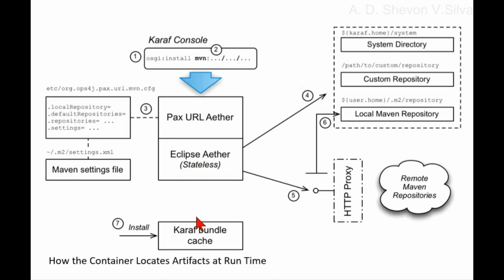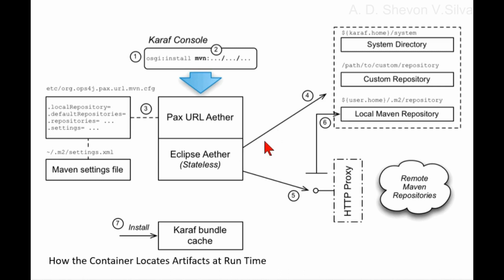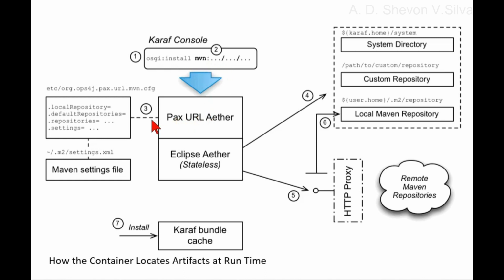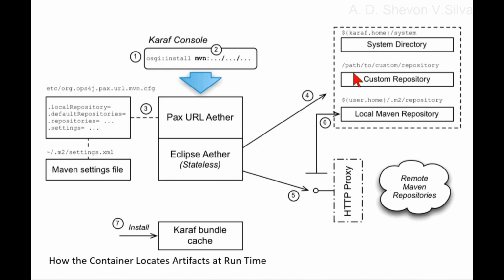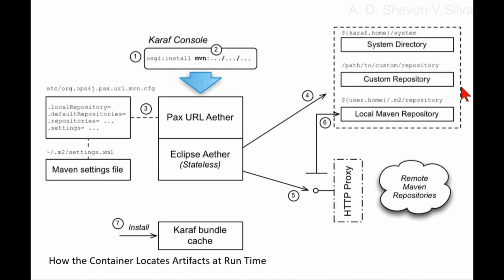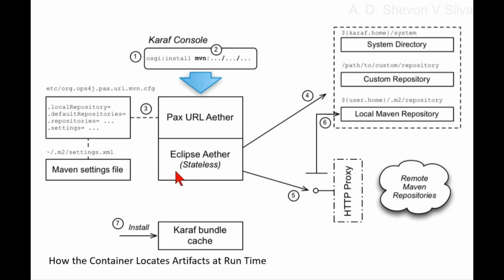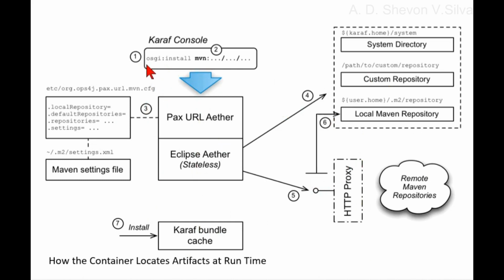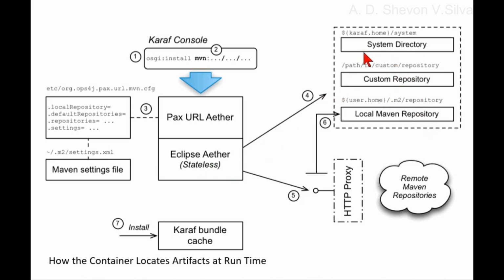How the Container Locates Artifacts at Run Time (in Maven)